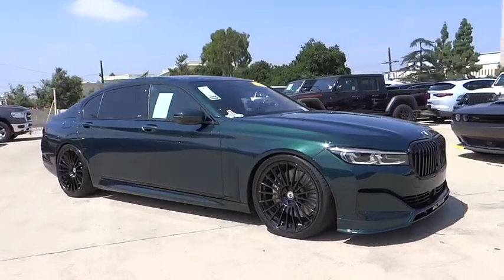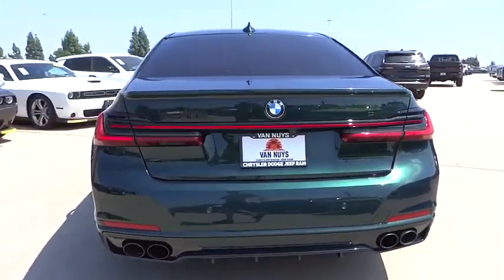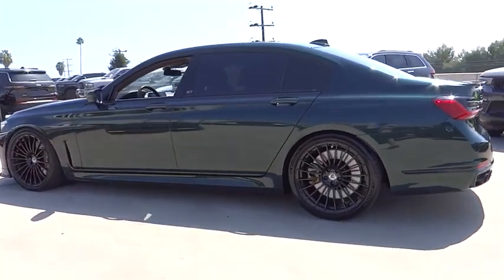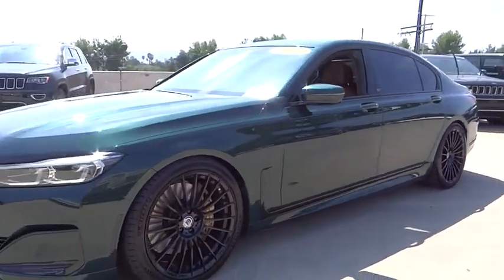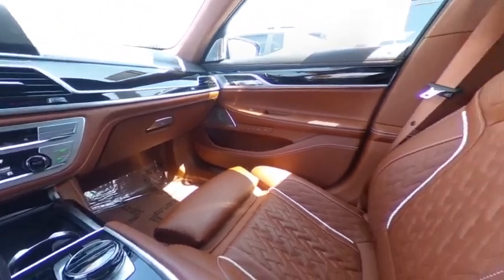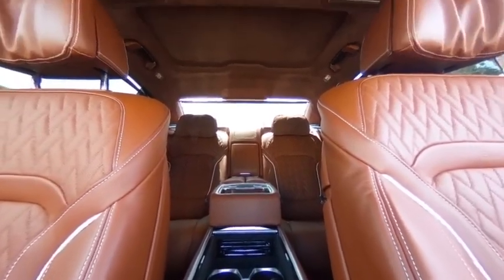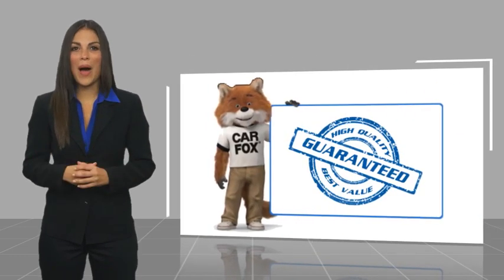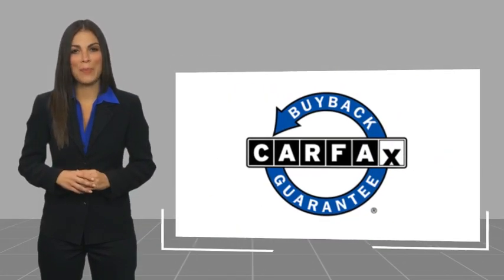2021 BMW 7 Series VAN NUYS LOS ANGELES SAN FERNANDO VALENCIA CANOGA PARK TV18364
2021 BMW 7 Series ALPINA B7 XDRIVE SEDAN

RUSSELL WESTBROOK CHRYSLER DODGE JEEP RAM PROUDLY SERVICING VAN NUYS, LOS ANGELES, SAN FERNANDO, VALENCIA, CANOGA PARK, & SURROUNDING SOUTHERN CALIFORNIA LOCATIONS. THIS GREEN 2021 BMW 7 SERIES IS EQUIPPED WITH A Engine: 4.4L TwinPower Turbo V8, AUTOMATIC TRANSMISSION, AND RECEIVES AN ESTIMATED 17 City/24 Hwy MPG. CONTACT RUSSELL WESTBROOK CHRYSLER DODGE JEEP RAM OF VAN NUYS TO SCHEDULE A TEST DRIVE AND TAKE THIS 2021 BMW 7 SERIES HOME TODAY, OR VISIT OUR SHOWROOM CONVENIENTLY LOCATED AT 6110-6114 VAN NUYS BLVD VAN NUYS, CA 91401. STOCK #: TV18364 | 2021 BMW 7 Series ALPINA B7 xDrive Sedan POWER PASSENGER SEAT ALLOY WHEELS 2021 BMW 7 SERIES ALPINA B7 XDRIVE SEDAN **LEATHER INTERIOR**, **NAVIGATION / GPS**, **POWER SUNROOF**, **BACKUP CAMERA**, **SIRIUS XM RADIO**, **20 INCH WHEELS**, **BLUETOOTH WIRELESS / HANDS FREE**, AWD, Amarone Brown/Black w/Individual Full Merino Leather Upholstery, Alcantara Headliner in Coordinated Upholstery Color, Electric Reclining Seat & Footrest, Executive Lounge Rear Center Console, Executive Lounge Seating, Grab Handle in Wood Trim, Interior Design Package, Interior Design Pkg, Luxury Rear Floor Mats, Navigation System, Panoramic Sky Lounge LED Roof, Rear Center Armrest w/Wood Trim, Rear Executive Lounge Seating Package, Rear Seat Belt Cover in Wood Trim, Rear-Seat Entertainment Professional. Odometer is 18447 miles below market average! At Van Nuys Chrysler Dodge Jeep Ram we provide premium customer service with a hassle-free buying experience. Make sure to ask about our $0 Down Financing on this vehicle! Clean CARFAX. At Van Nuys Chrysler Dodge Jeep Ram , every customer is a winner! All vehicles feature Market-Based Pricing, CARFAXTM Vehicle History Reports, and reconditioning records. Van Nuys Chrysler Dodge Jeep Ram - A Team Above All - Above All, A Team! STOCK #: TV18364 | VIN: WBA7U2C11MCG61561 | 2021 BMW 7 Series ALPINA B7 xDrive Sedan POWER PASSENGER SEAT ALLOY WHEELS Van Nuys Chrysler Dodge Jeep Ram